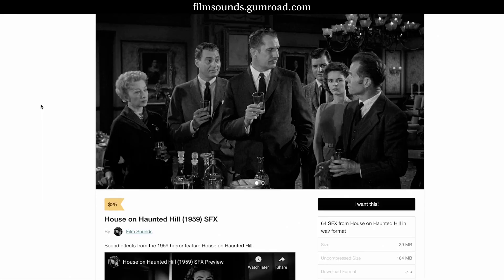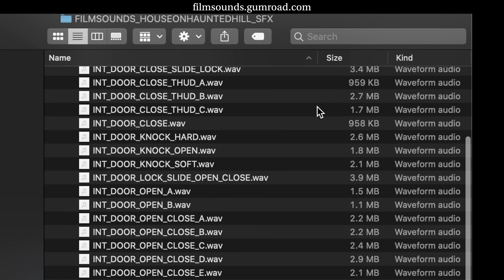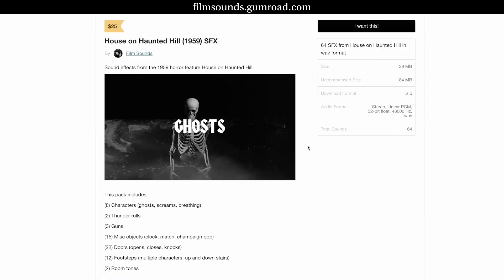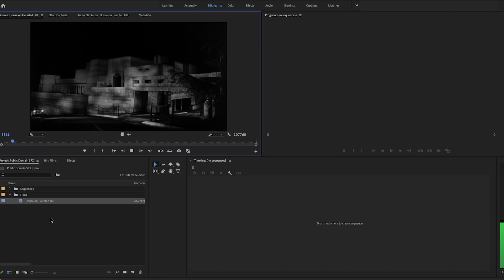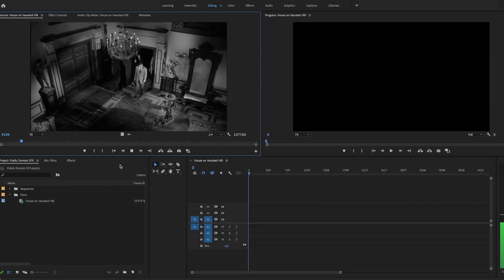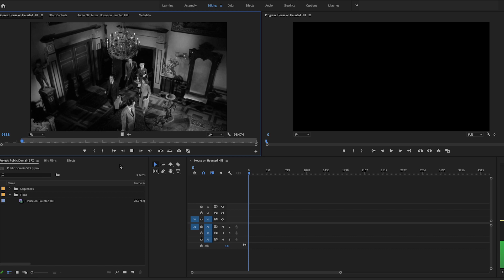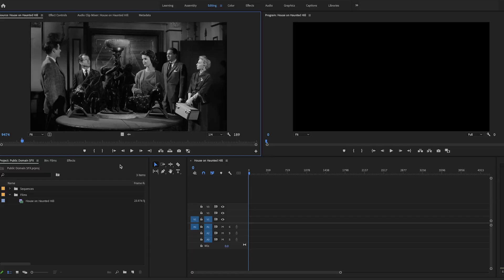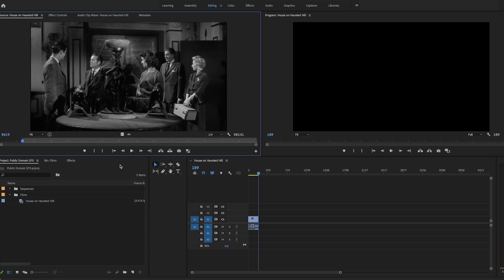Use Public Domain Sounds in Your Projects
Public Domain SFX